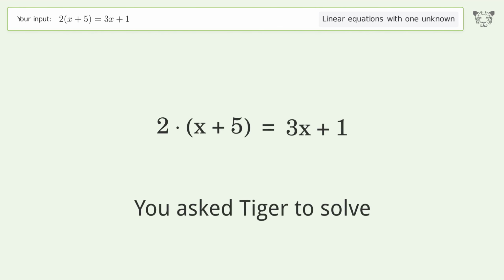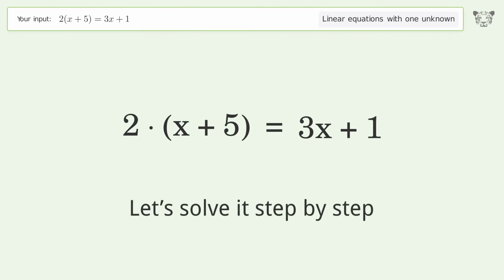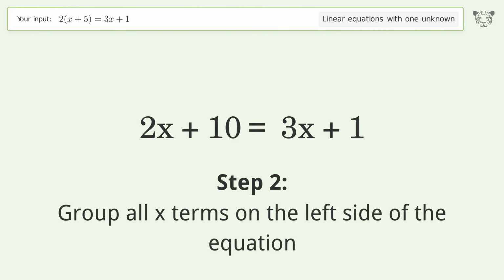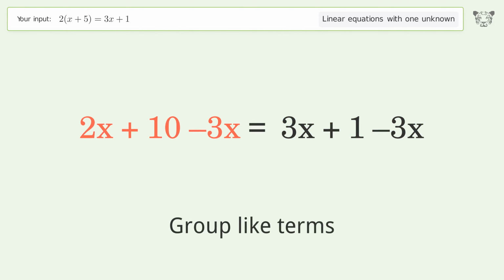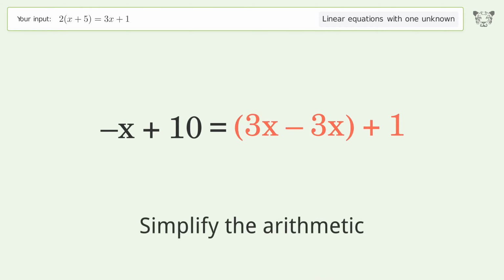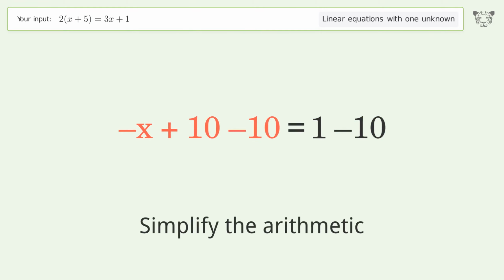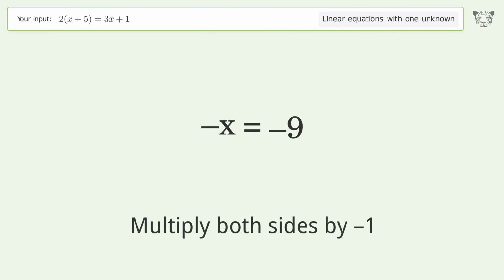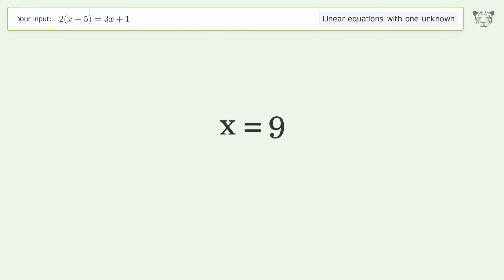Linear equation with one unknown: Solve 2(x+5)=3x+1 step-by-step solution